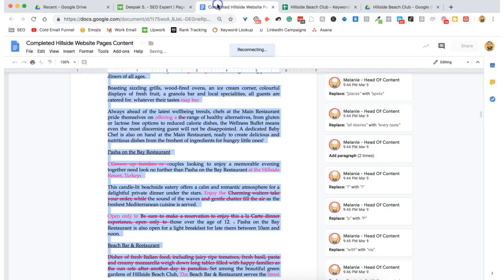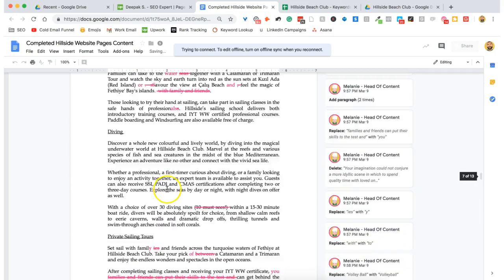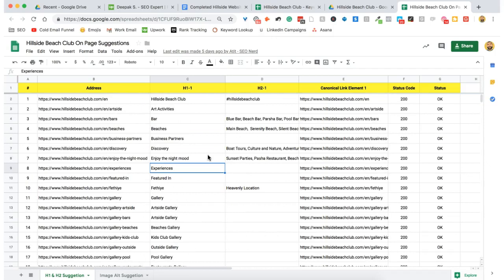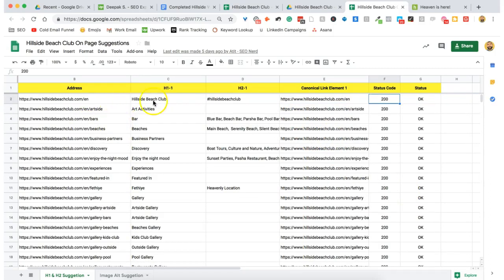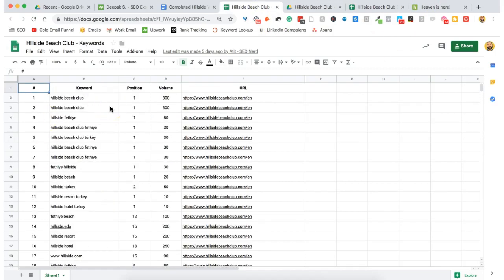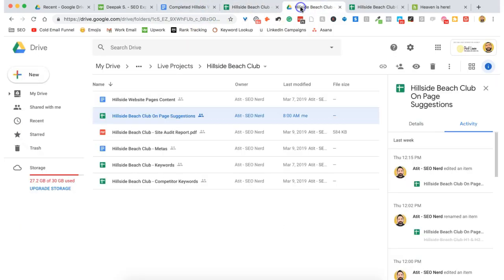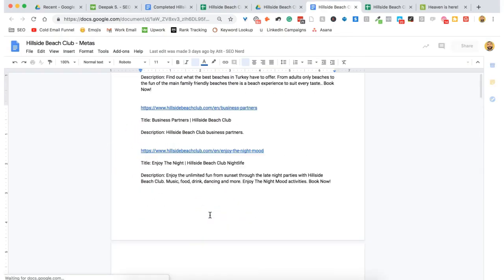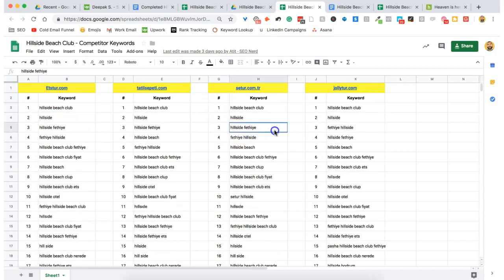Exploring Hillside Website: SEO Content, Metadata Analysis, and Competitor Keywords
Welcome to Pearl Lemon Internal!

In this video, we delve into the world of content creation and optimization. We explore a detailed look at the completed hillside website content and the meticulous editing process it underwent. From SEO modifications to on-page suggestions and image alt tag selection, every facet of content improvement is thoroughly examined. Additionally, we uncover the insights gained from keyword analysis and site audit reports, providing a comprehensive view of the strategic approach to enhancing online presence.

🍋 Pearl Lemon Internal is the exclusive YouTube channel of the Pearl Lemon Group, dedicated to giving you an inside look into our vibrant company culture and operational strategies. As a dynamic and forward-thinking organization, we believe in transparency and sharing knowledge.

🔍 What We Share:

Internal Meetings: Get a front-row seat to our team discussions, where we brainstorm, strategize, and plan the future of Pearl Lemon.
Tutorials and Training: Watch our detailed tutorials designed to educate and empower our team members, and gain insights that could benefit your own business or personal growth.
Company Updates: Stay informed about the latest developments, achievements, and milestones within the Pearl Lemon Group.

🌟 Our Mission:
Our mission is to provide valuable insights into the workings of a successful, modern-day business. Whether you're a budding entrepreneur, a business student, or just curious about the corporate world, our channel offers a wealth of knowledge and experience.

Learn from real-life business scenarios and internal training sessions.
Gain insights into effective team collaboration and decision-making.
Stay updated with the latest trends and strategies in business and marketing.